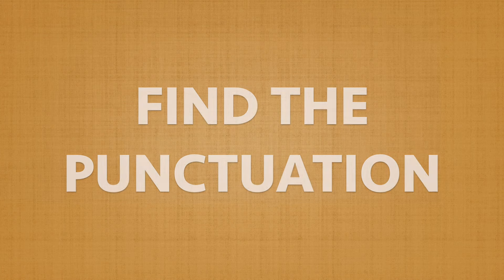Episode 5: Finding the Rhythm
Today we're exploring how rhythm and rhythmic tools, like punctuation and syllables, can help bring a new level of understanding to our pieces for you and the audience! This episode will help you turn a blur of words on a page, into real thoughts and feelings filled with the organic, connective tissues that we use in our own everyday speech.

Punctuation - Find and highlight every piece of punctuation in your piece. Each one will reveal something different! They are tell-tale signs of how your character is working through their thoughts and feelings. Are they passionate? Are they confused? Are they correcting themselves? Are they changing their minds? Are they clarifying? The punctuation will tell you!

Syllables, unstressed and stressed - Shakespeare put a lot of care into his use of rhythm. His work is almost always easier to understand once you've spoken it out loud. Do a little digging and see if you can find signs of iambic pentameter in your piece. This will show you which words and which parts of words will make more sense with a little emphasis. Then, try playing around with where you place the emphasis! Shakespeare can be more intuitive than people realize. What sounds right to you?

Connective tissue - Now that we know where each thought begins and ends, we can start to connect the thoughts together. We're creating the map of our monologue which will ultimately make it easier to remember. How does the sentence you just spoke lead into and inspire the one that comes after?

Up on our feet! - We're beginning to put our pieces into our bodies. We want to FEEL the rhythm of the text and the best way to do that is up on our feet! We're going big, we're being silly, we're exaggerating now to give ourselves mental landmarks for later when we scale everything back in performance. So get stomping on the periods, spinning on the question marks, jumping on the exclamation points, and twisting and turning for every comma, semi-colon, and colon. We're doing some physical gymnastics to represent the mental gymnastics going on for our characters as they work through every new thought they have.

So excited to be getting up and moving! Let me know down below how these exercises felt and if anything surprised you along the way!